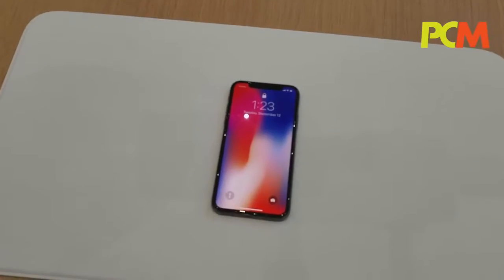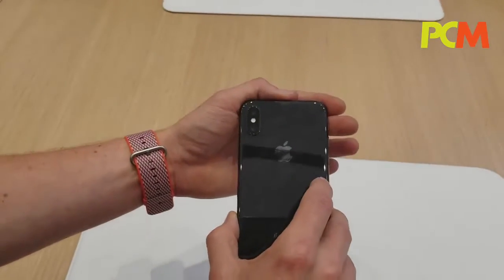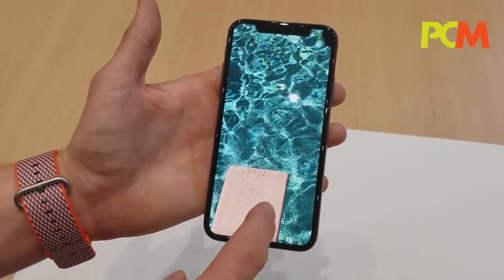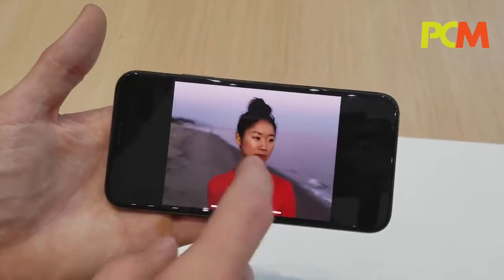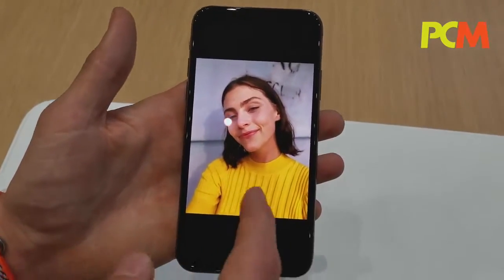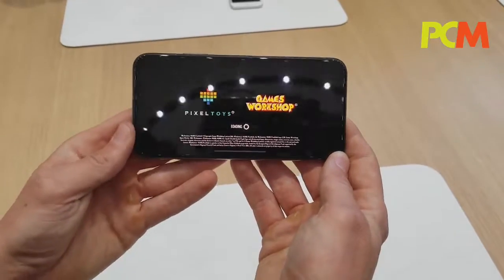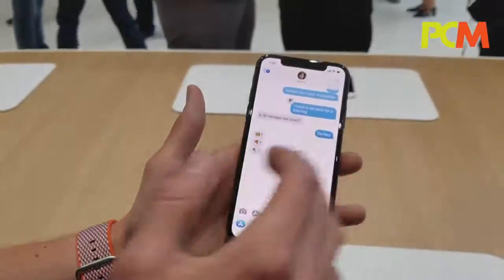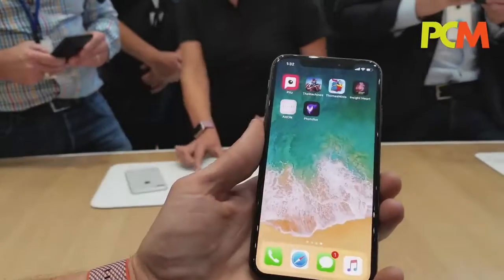Apple 發表會直擊：天才教路 iPhone X 新功能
Yes you listed right, i said owner of iphone company is also the owner of this youtube channel who is using this channel from his graveyard.
Keep on Share, Keep On Watching
IPHONE x, iphone 8 , iphone 8 plus, imac,apple pro, unbox therapy